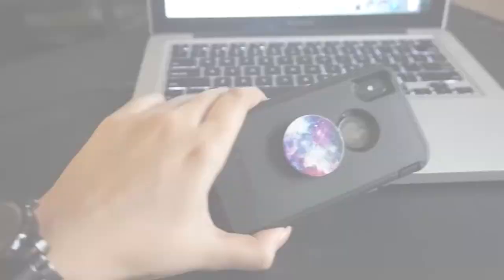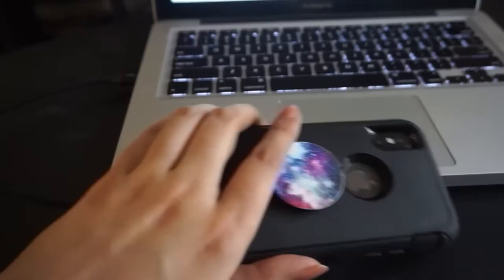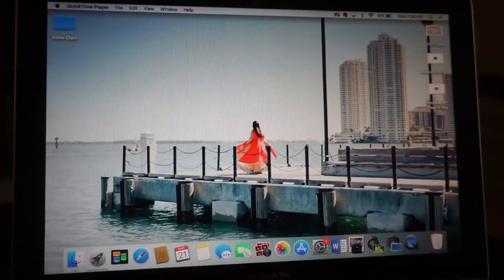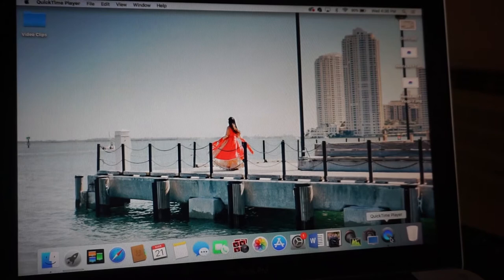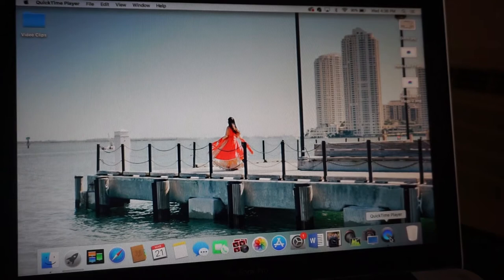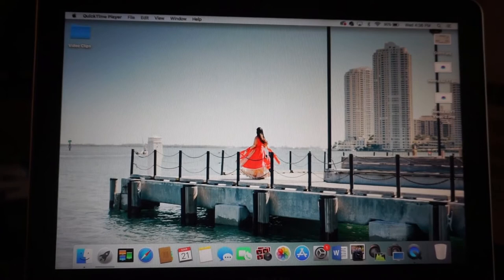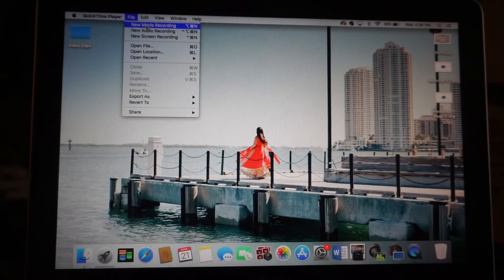HOW TO USE YOUR COMPUTER AS A MONITOR FOR YOUR PHONE | PC and MAC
Want to Know How To use your computer as phone monitor? Here is an easy way to mirror your phone to a computer. Screen mirroring can be done with an iPhone or android using the steps I show you in this video. Learn How To use your computer as a phone monitor, phone screen mirroring.

I share all things Beauty and I love sharing some DIY's that I've learned over the years!